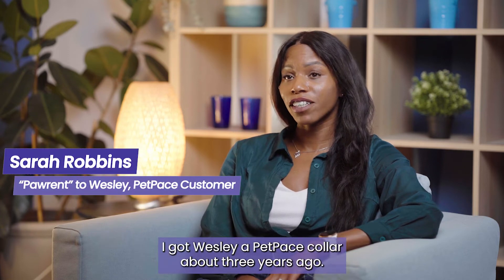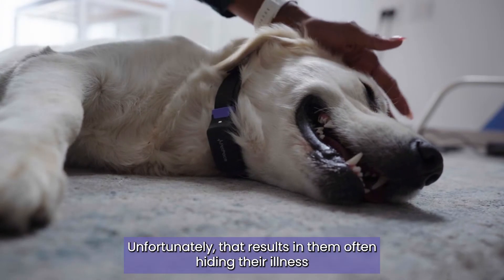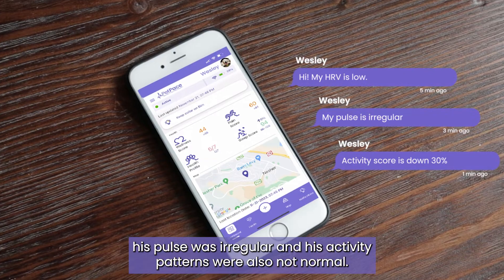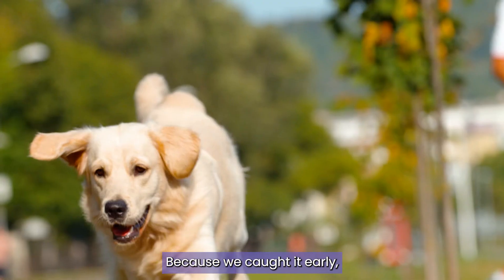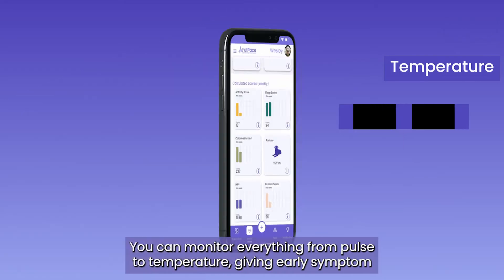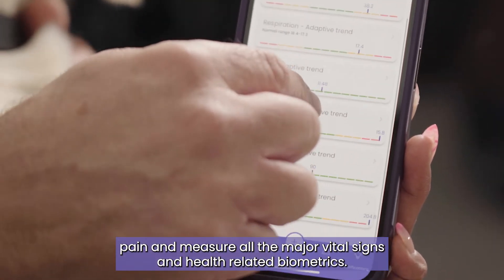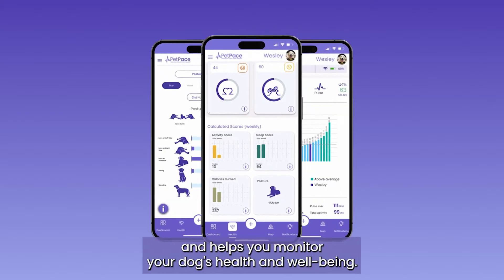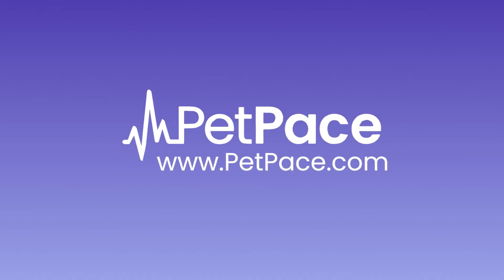PetPace Collar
PetPace Health is the most advanced vet-developed smart collar for continuously monitoring your pet’s health. Gain peace of mind with early symptom detection, disease management, GPS tracking, and more. PetPace’s life-saving technology provides owners with medical insights that often go unnoticed during routine vet visits.

While other collars track surface-level measurements, only PetPace measures all the major vital signs, including temperature, pulse, respiratory rate, heart rate variability, behavior, activity, and posture, in addition to location (GPS) and our patented pain indicator.